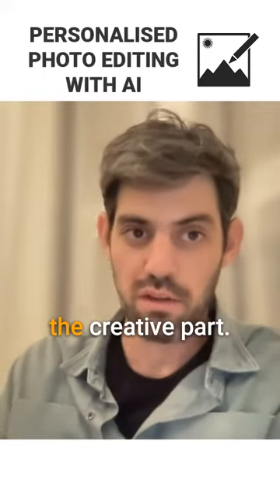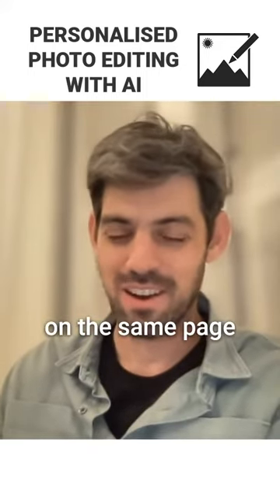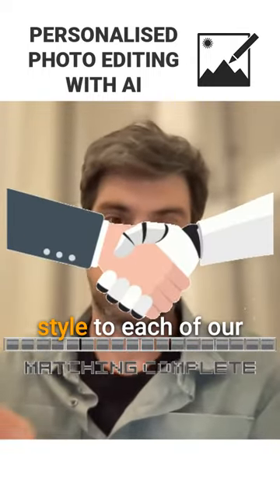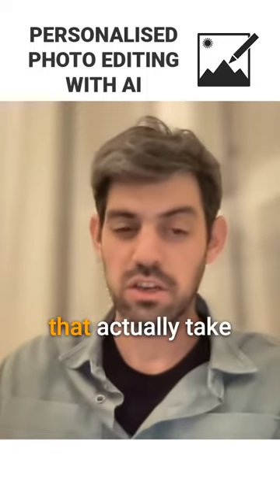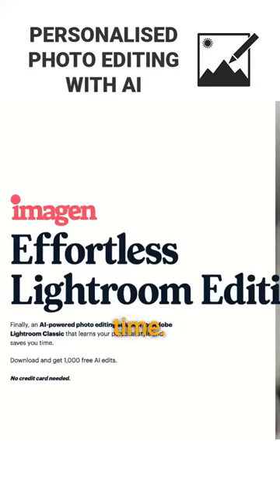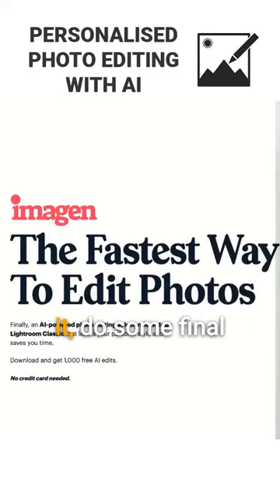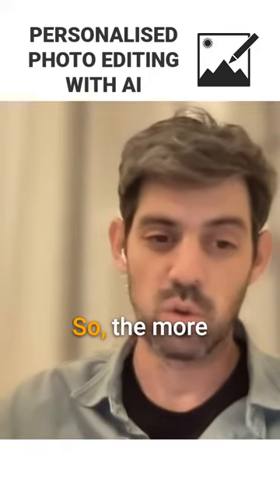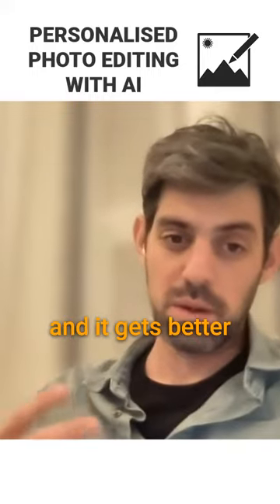Personalized Photo Editing with AI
Does editing AI get rid of all the tedious work we all hate? If it makes more room for creativity, we're in!